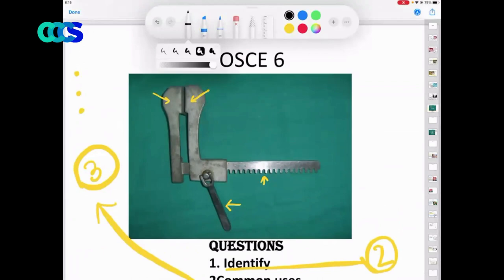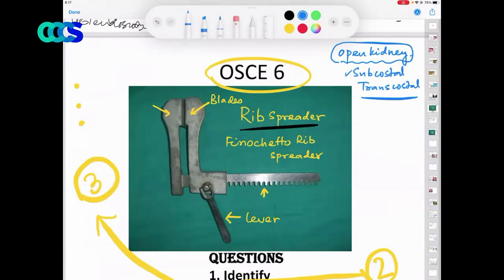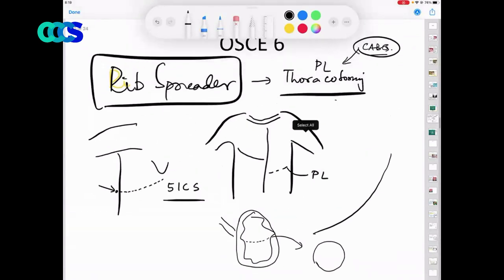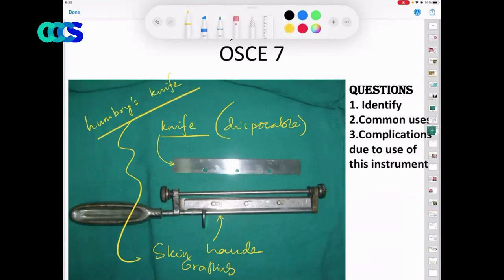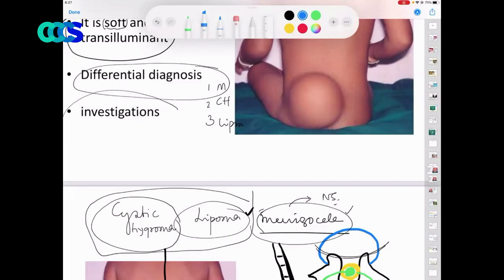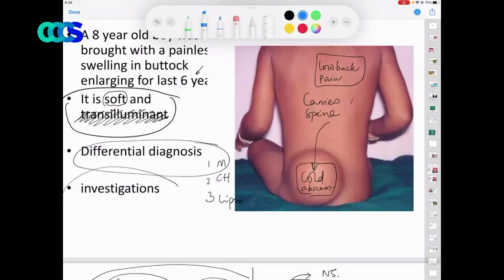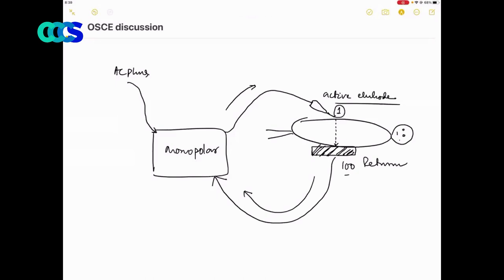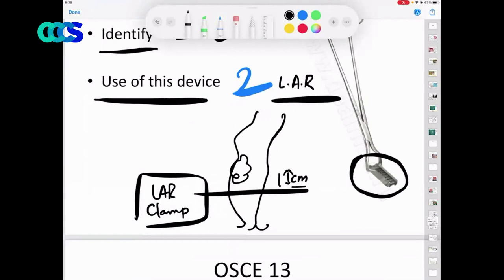CCC Surgery OSCES Part 2 - Ramanuj Mukherjee